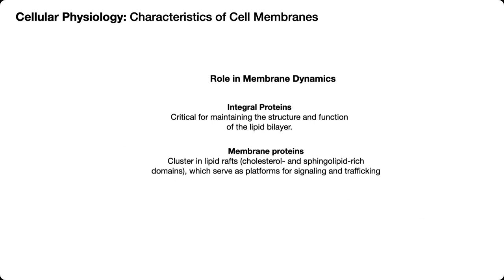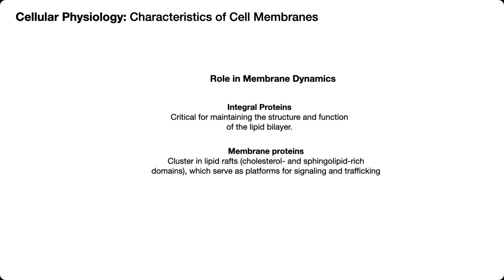Role of Integral Proteins in Membrane Dynamics